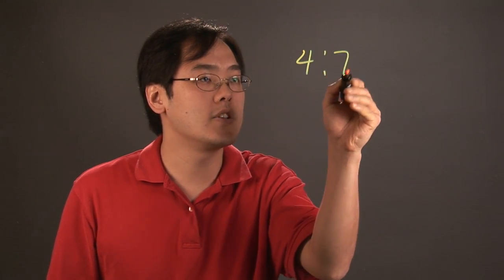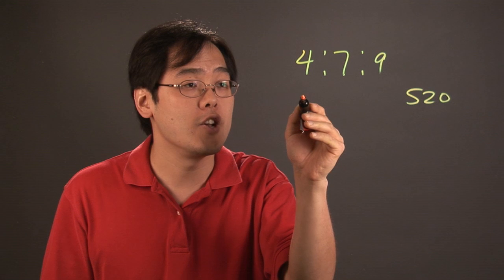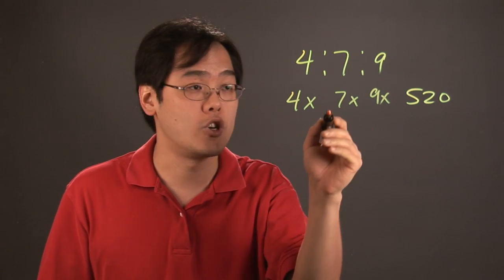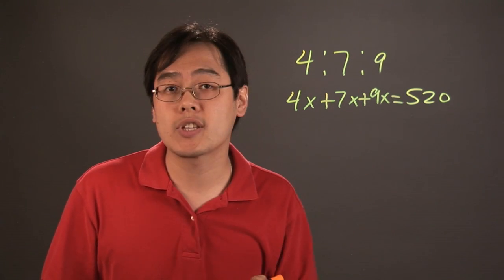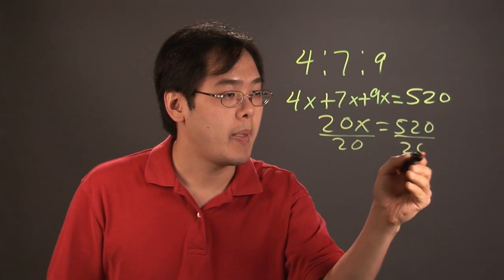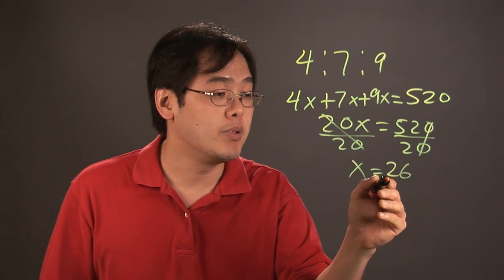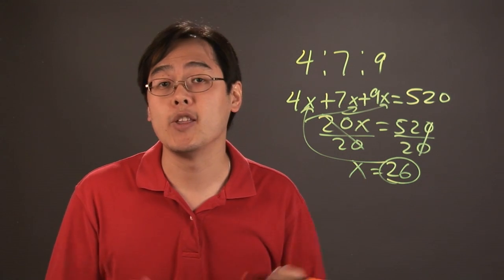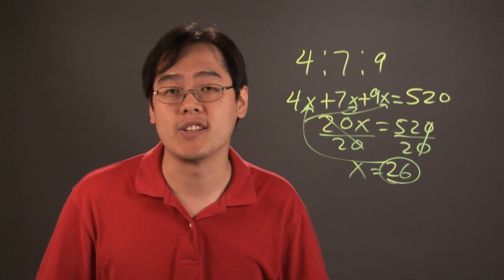How to Simplify an Extended Ratio : Math Tips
Simplifying an extended ratio can be accomplished by following a few basic, easy to manage steps. Simplify an extended ratio with help from a mathematics educator in this free video clip.